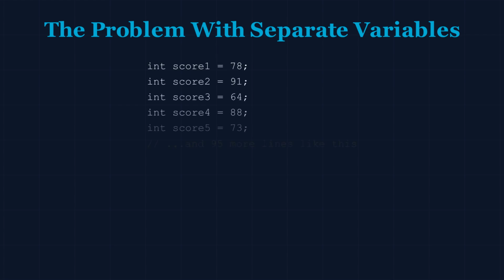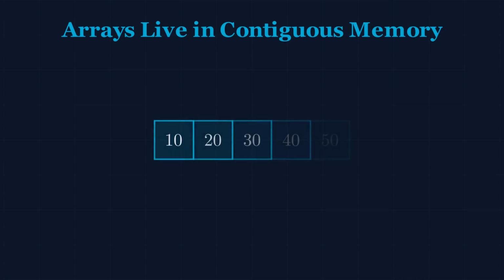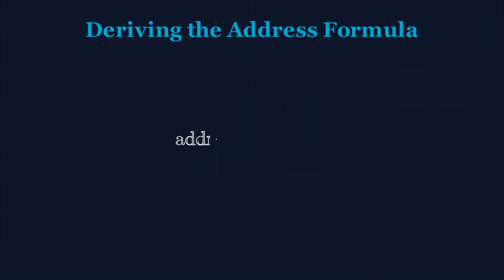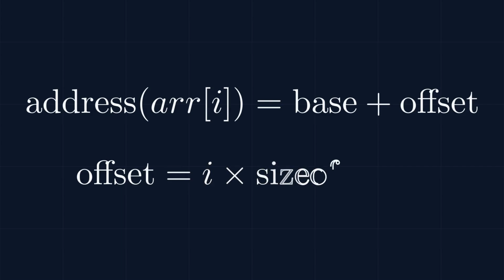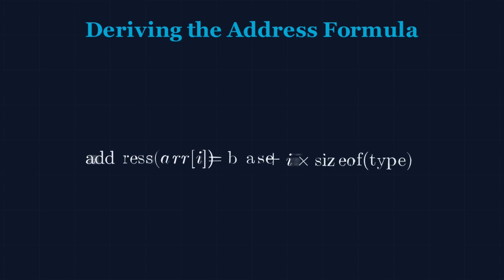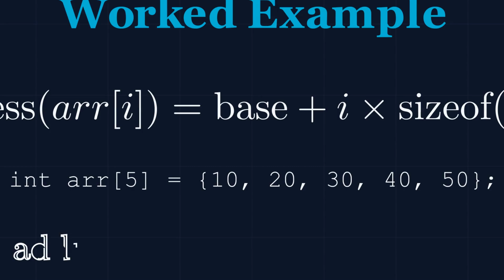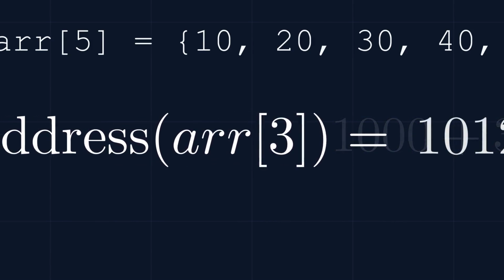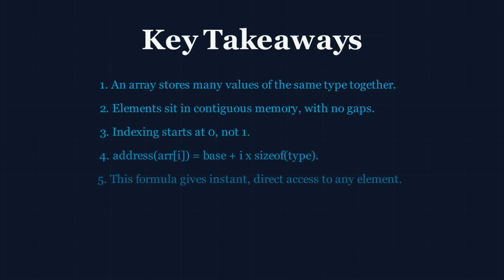Array in C